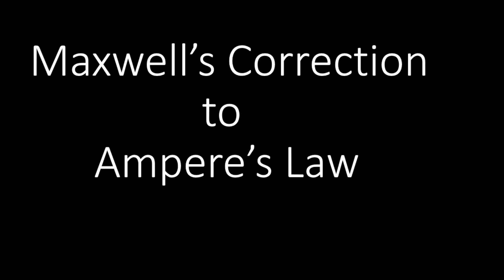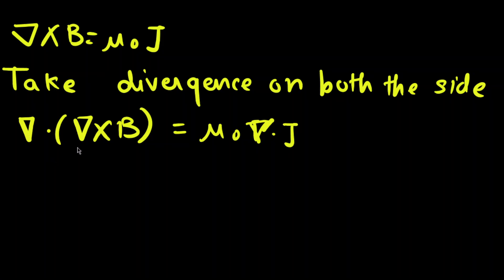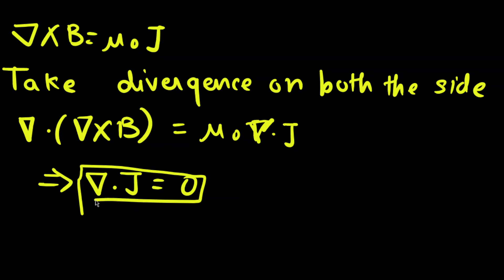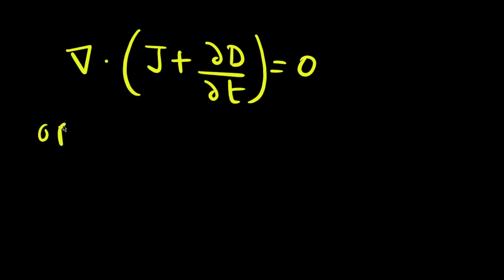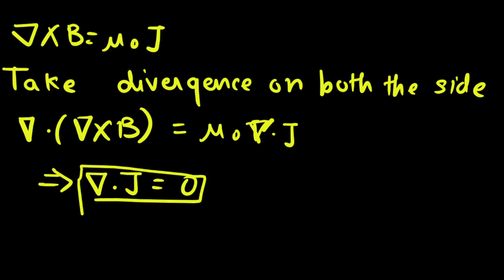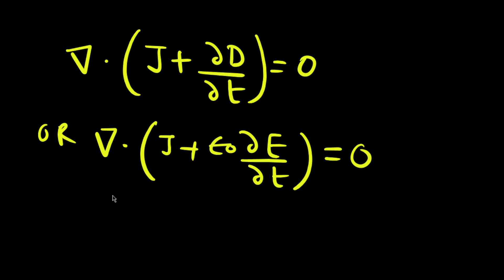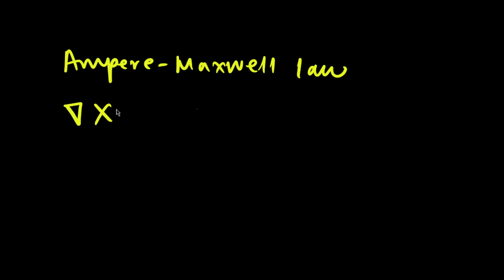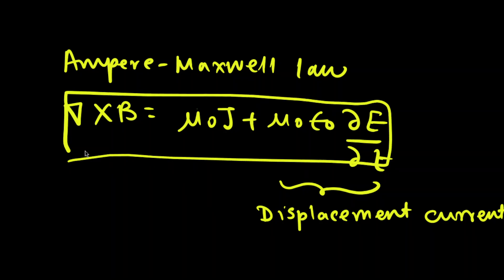Maxwell's Correction to Ampere's Law || Displacement current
In this video we'll  see how maxwell arrived at the ampere maxwell law using continuity equation.